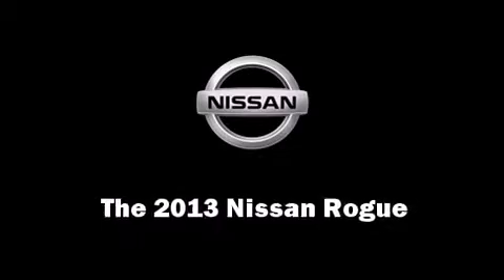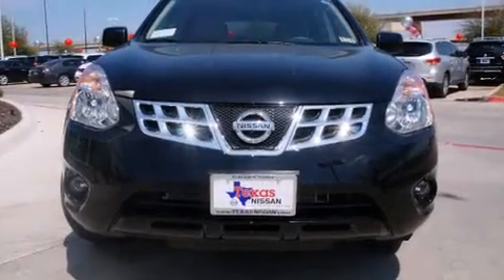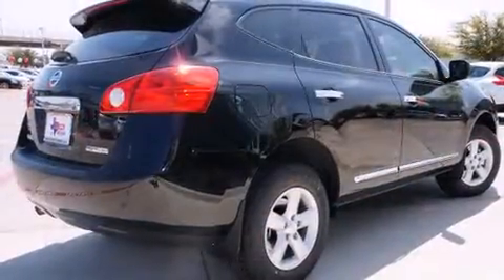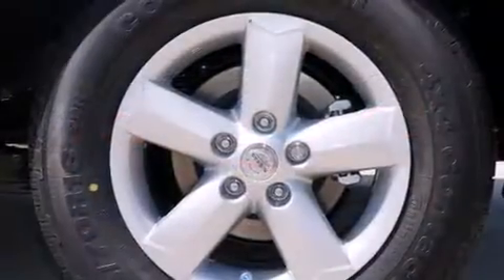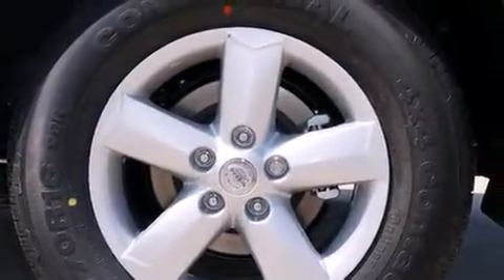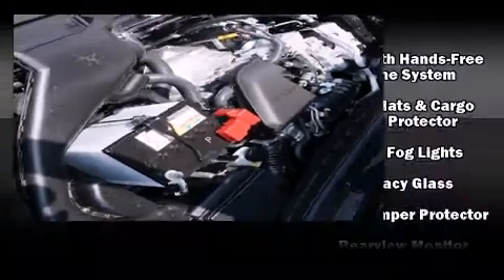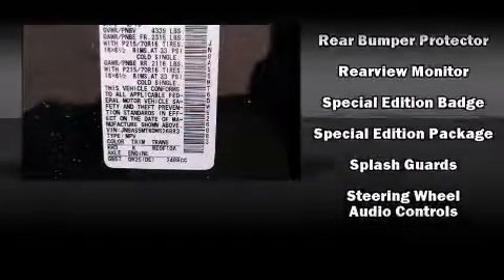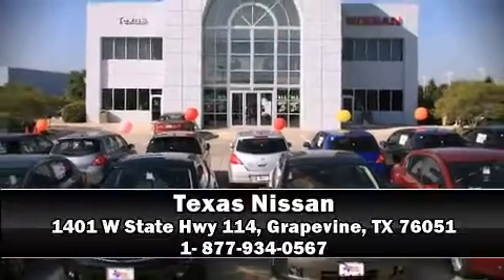2013 Nissan Rogue S in Grapevine, TX 76051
Texas Nissan
1401 W State Hwy 114

Take command of the road in the 2013 Nissan Rogue. It features a front-wheel-drive platform, an automatic transmission, and a 2.5 liter 4 cylinder engine. This model accommodates 5 passengers comfortably, and provides features such as: variably intermittent wipers, a trip computer, front bucket seats, power windows, remote keyless entry, cruise control, and 1-touch window functionality. Nissan ensures the safety and security of its passengers with equipment such as: dual front impact airbags with occupant sensing airbag, front SIDE impact airbags, traction control, anti-whiplash front head restraints, a panic alarm, and 4 wheel disc brakes with ABS. Brake assist technology provides extra pressure when applying the brakes. Our sales reps are extremely helpful & knowledgeable. We'd be happy to answer any questions that you may have. Come on in and take a test drive!